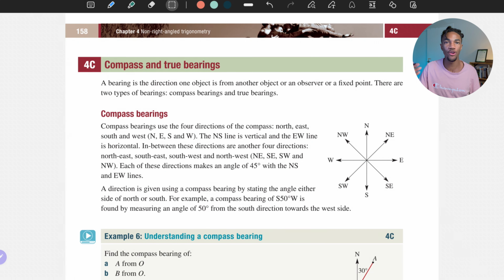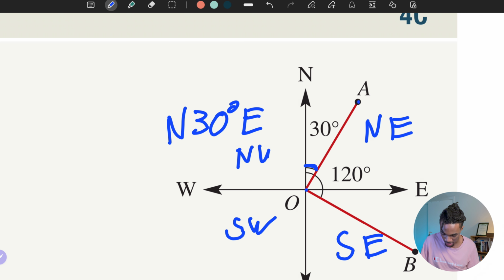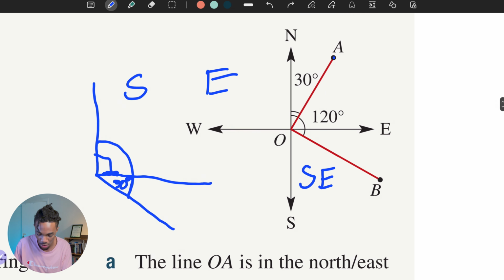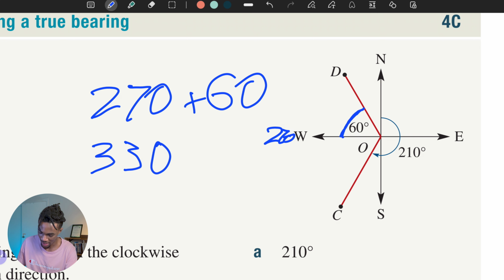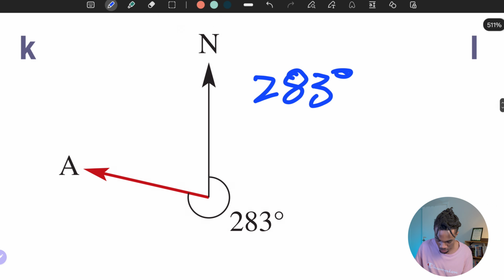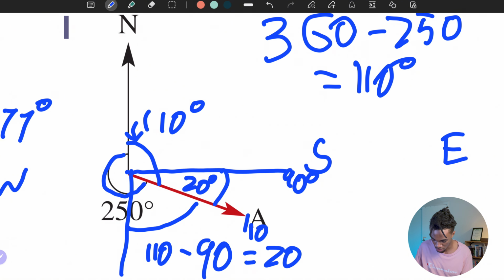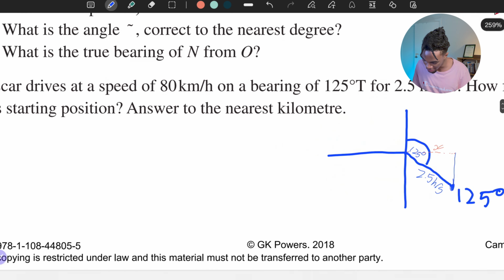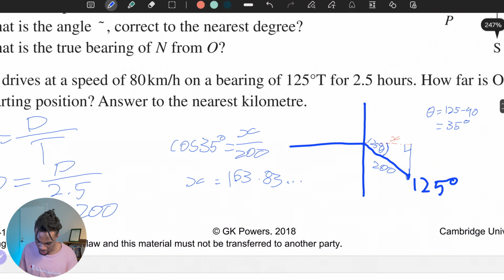Bearings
Lesson 3: Bearings
TRIGONOMETRY